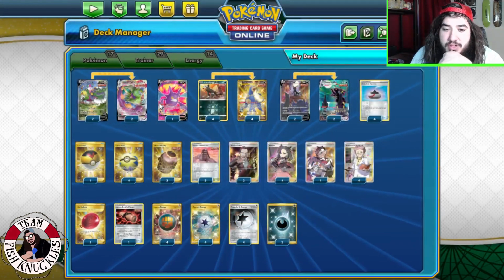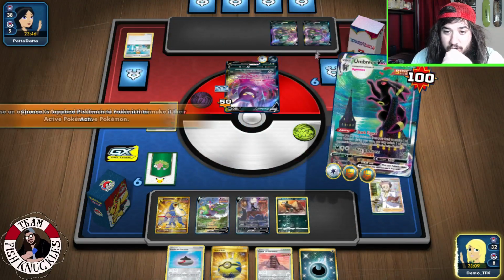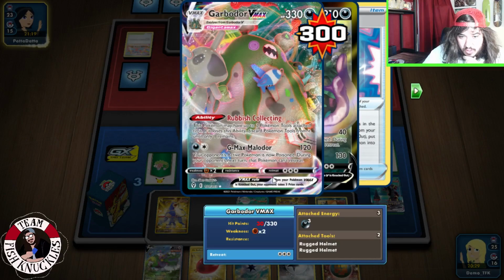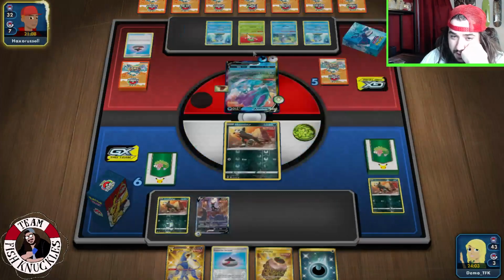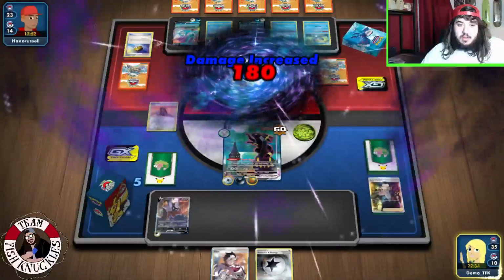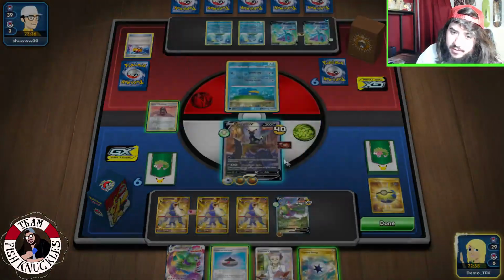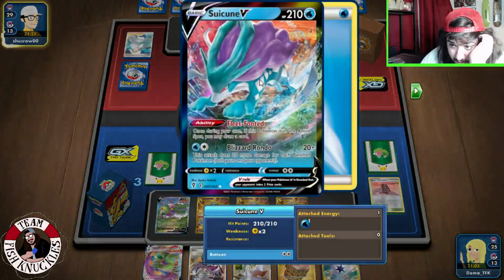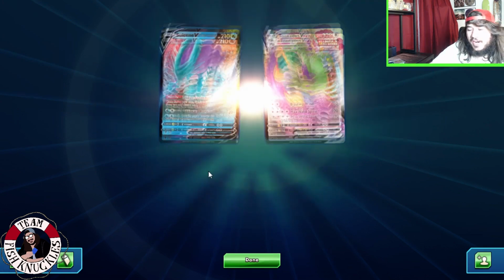TornadoAlley. Tornadus VMAX/Umbreon VMAX !!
#Pokémon - 17

* 2 Tornadus V CRE 185
* 2 Tornadus VMAX CRE 125
* 1 Crobat V DAA 182
* 4 Houndour BST 95
* 2 Umbreon V EVS 189
* 4 Houndoom BST 179
* 2 Umbreon VMAX EVS 215

* 1 Level Ball BST 181
* 4 Marnie SSH 200
* 1 Piers SHF 69
* 3 Boss's Orders RCL 189
* 1 Single Strike Scroll of Scorn BST 133
* 3 Tower of Darkness BST 137
* 4 Professor's Research SSH 201
* 4 Quick Ball SSH 216
* 3 Urn of Vitality CRE 229
* 4 Evolution Incense SSH 163
* 1 Air Balloon SSH 213

#Energy - 14

* 4 Powerful {C} Energy DAA 176
* 4 Capture Energy DAA 201
* 4 Single Strike Energy BST 183
* 2 Darkness Energy EVS 236